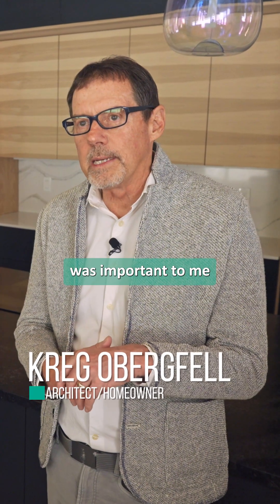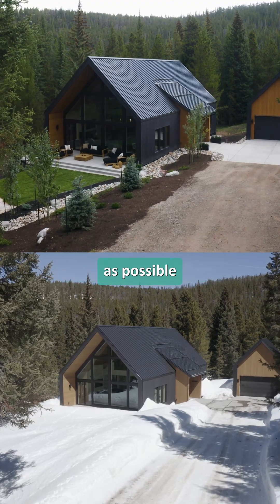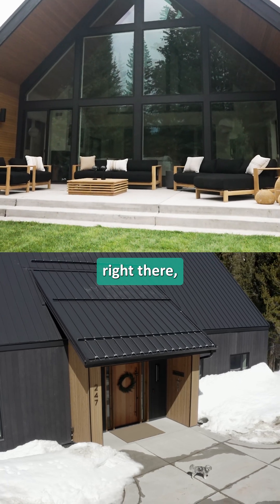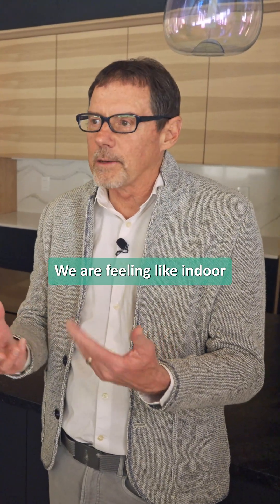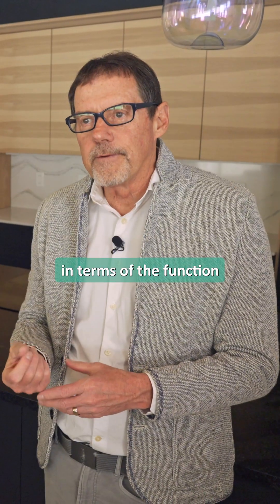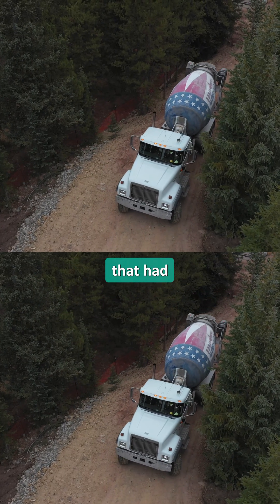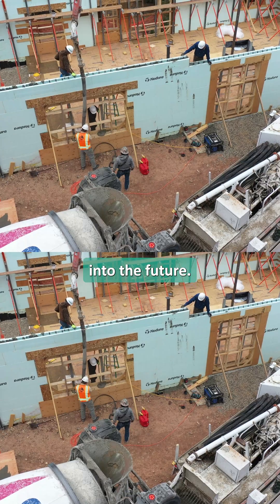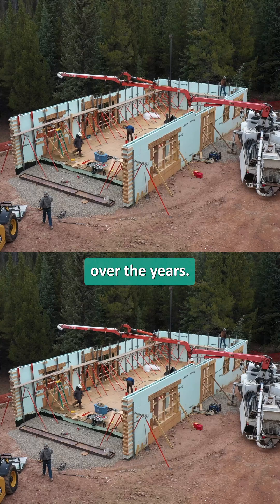Designing a Low-Maintenance, Fire-Resistant Mountain Home with Nudura ICFs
For homeowner and architect Kreg Obergfell, building a dream home at 10,700 feet in Breckenridge, Colorado, meant creating a space that felt seamlessly connected to its surroundings—while standing up to the realities of mountain living.

In this video, Kreg explains why he set the home close to natural grade for easy indoor-outdoor flow, selected low-maintenance, long-lasting materials and prioritized fire resistance in a forested setting.

Choosing Nudura Insulated Concrete Forms (ICFs) provided the strength, thermal comfort and fire resistance needed for peace of mind in wildfire-prone areas.

You’ll learn:
✅ How to design for seamless indoor-outdoor living in mountain environments
✅ Why low-maintenance materials are worth the investment
✅ How ICF construction adds fire resistance and long-term durability
✅ Design choices that balance beauty, function and safety

Perfect for homeowners designing their forever home and builders seeking durable, fire-conscious construction methods.